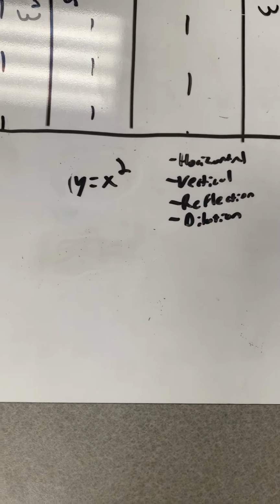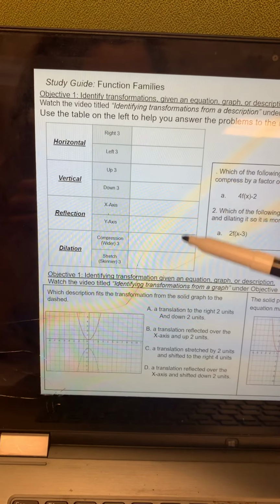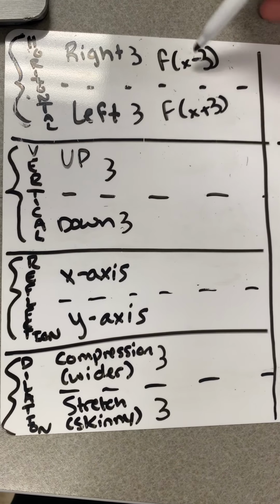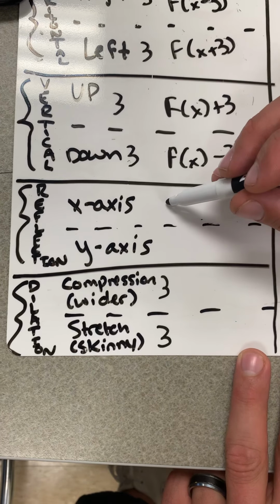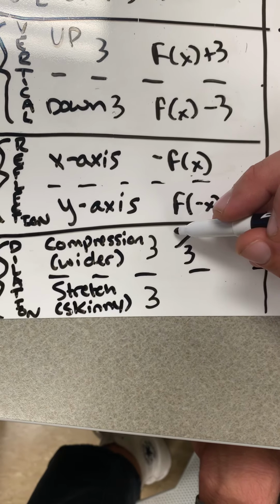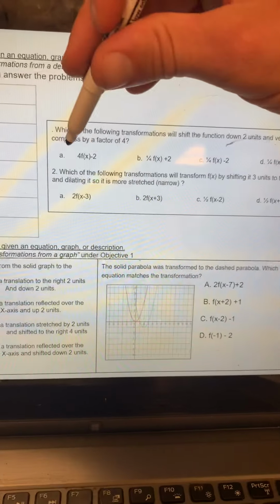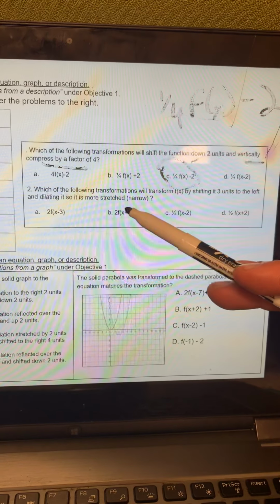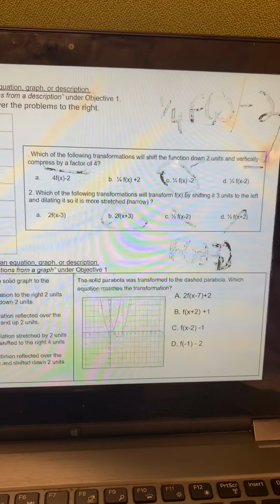Identifying transformations from a description.